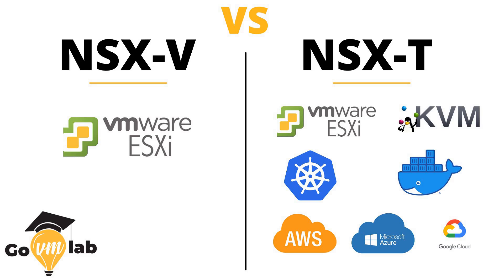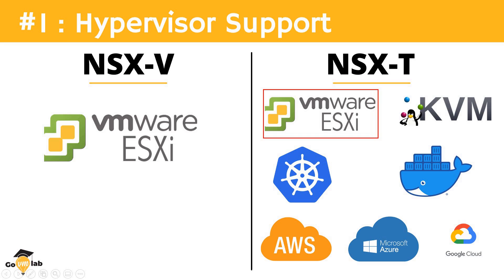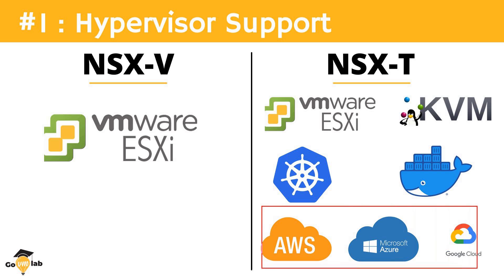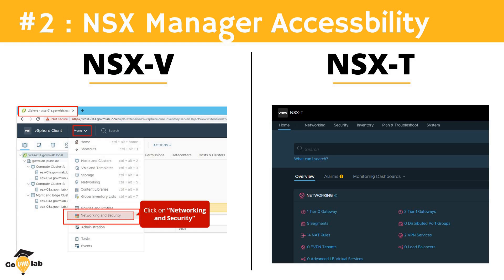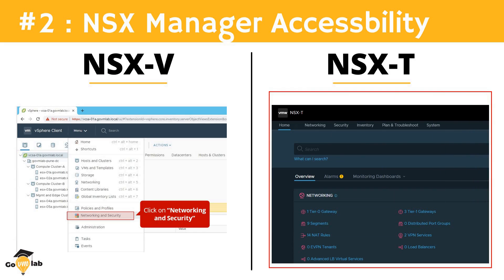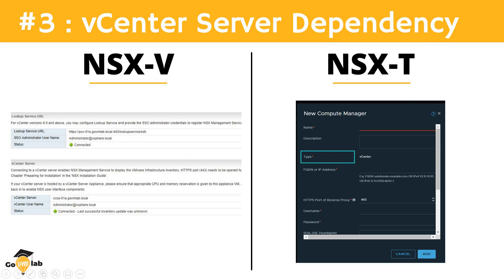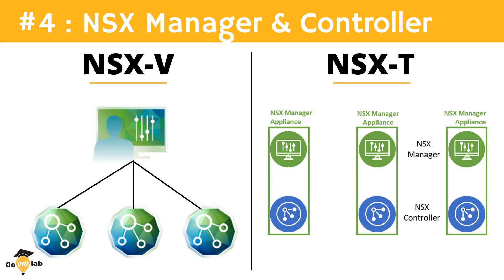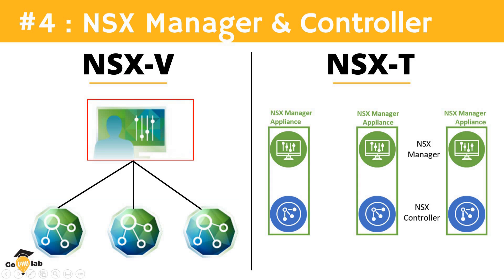Lecture 4. Top 10 Differences between VMware NSX-V and NSX-T Solution: Tutorials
Top 10 Differences between NSX-V and NSX-T | NSX-V vs NSX-T | NSX-V and NSX-T | GOVMLAB

In this lecture, we will be discussing about NSX-V and NSX-T differences:
1. Hypervisor Support
2. NSX Manager Accessibility
3. vCenter Server Dependency
4. Overlay switching plane
5. Overlay Protocol
6. Routing Architecture
7. Routing Components
8. Edge Deployment
9. NSX Use Cases

nsx-vvsnsx-t
differencebetweennsx-vandnsx-t
whatisthedifferencebetweennsx-Vandnsx-t?
differencebetweennsxandnsx-t
differencenetweennsx-v&nsx-t
differencebetweenvmwarensx-vandnsx-t
comparensx-vandnsx-t
nsx-tinstallation
nsx-ttraining
vmwarensx
nsx-tdeepdive
nsx-t
nsx-t3.0
nsx-t2.4
nsx-t2.5
nsx-ttutorial
nsx-tbasics
nsx-ttransportzonr
nsx-t3.0installationstepbystep
nsx-tinstallationstepbystep
nsx-tarchitecture
nsx-t2.4installationstepbystep
nsx-tloadbalancerconfiguration
nsx-t
nsx-tbasictutorial
vmwarensx-t
vmwarensx-ttutorialforbeginners
vmwarensx-t3.0
vmwarensx-tinstallconfiguremanager
vmwarensx-ttraining
vmwarensx-tdatacenter
vmwarensx-ttutorial
vmwarensx-tarchitecture
vmwarensx-toverview
vmwarensx-tinstallation
vmwarensx-ttrainingvideos
vmwarensx-tnsx-v
vmwarensx-teplained
vmwarensx-tnvds
nsx-ttutorials
nsx-tbasics
nsx-v
whatisthedifferencebetweennsx-Vandnsx-t?